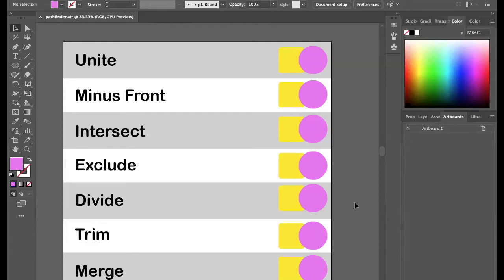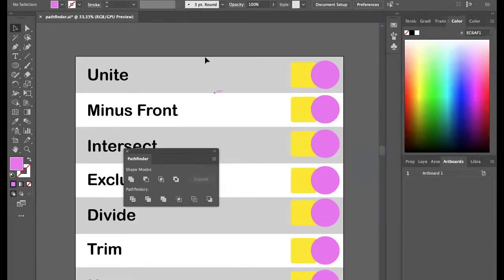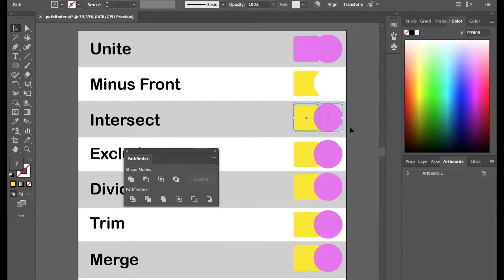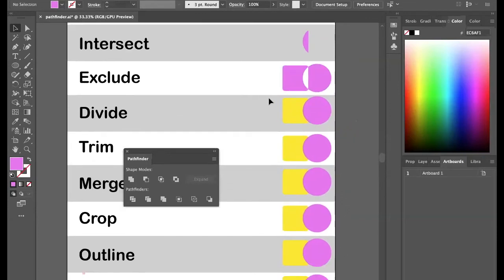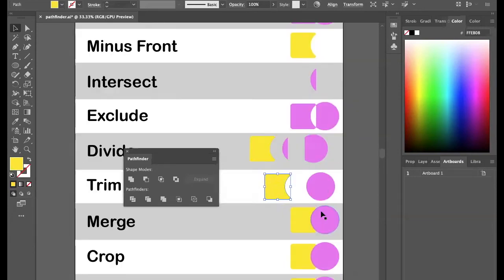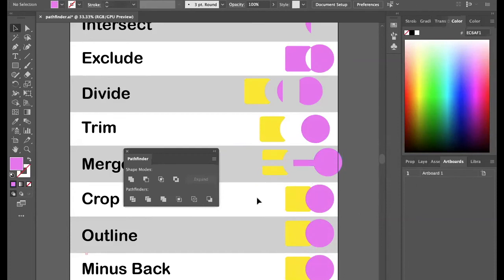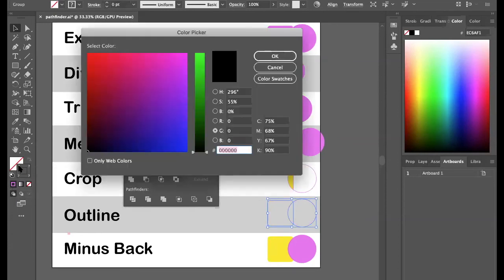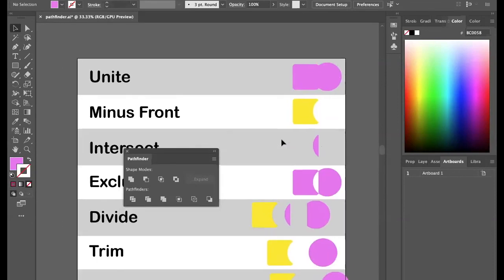Micro Tutorial: Illustrator Pathfinder tool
The MediaMakers Student Alliance Team is offering several online micro-tutorials for Adobe Creative Software. Follow along with this video to learn how to use the Pathfinder tool in Illustrator to create unique vector graphics.